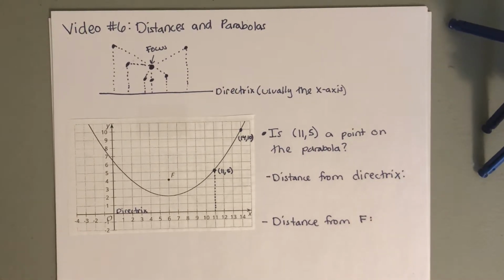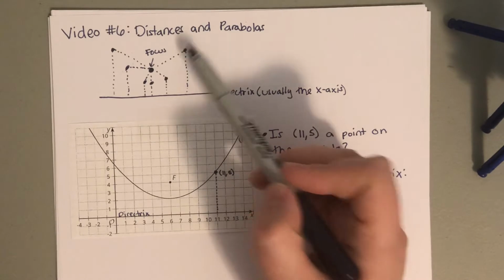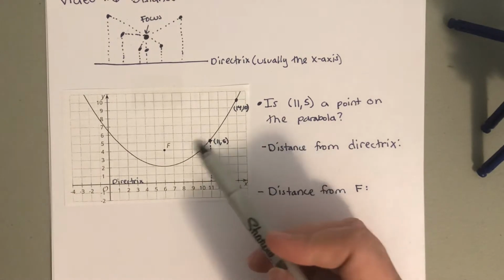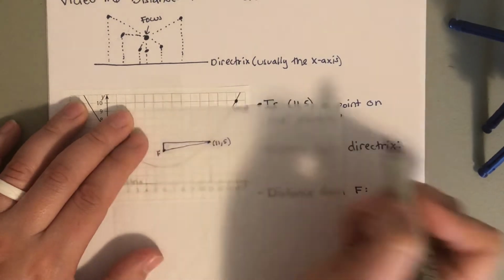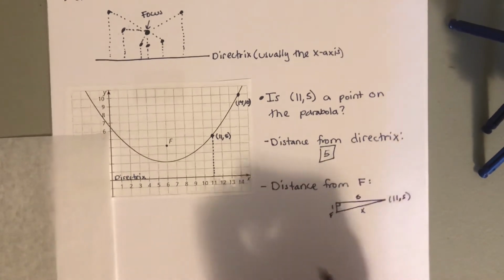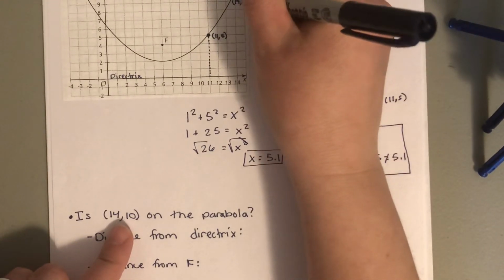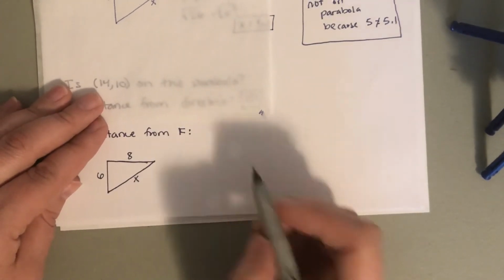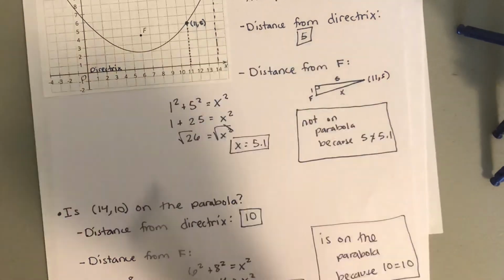Video #6 Distances and Parabolas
What’s another way to think about a parabola?